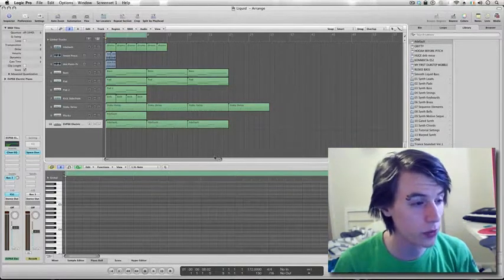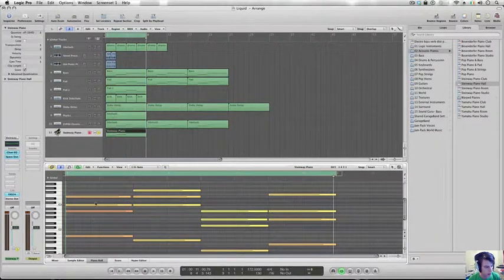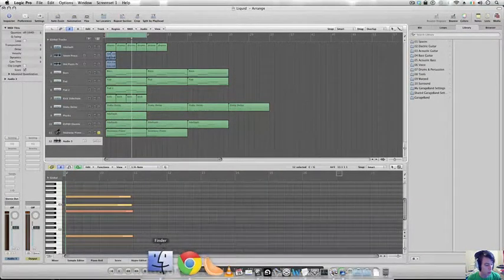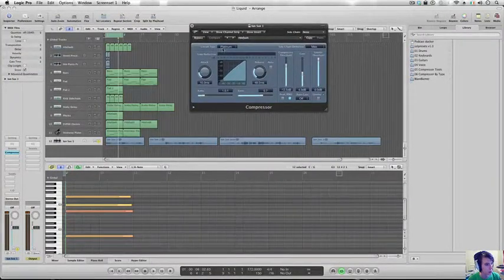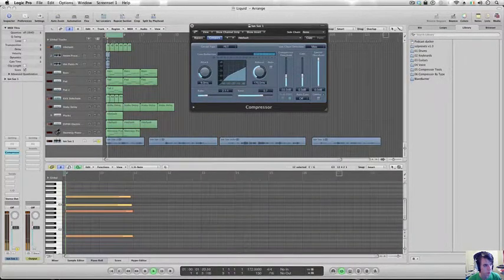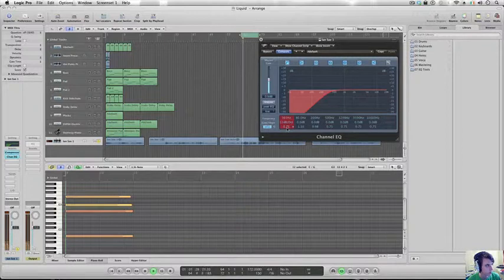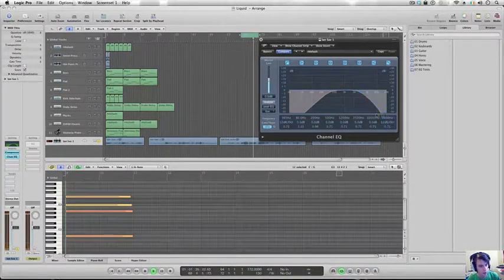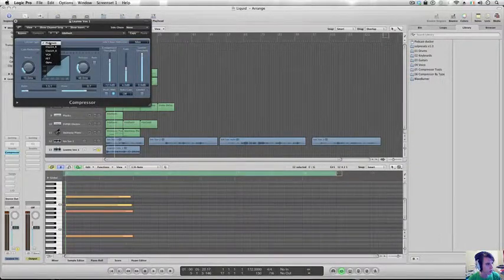Liquid DNB Tutorial Part 5 (Non synth 1/2)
In this video we will be focusing on using Logic's EXS24 acoustic piano, and also working with some recorded audio (Vocals & Saxophone)